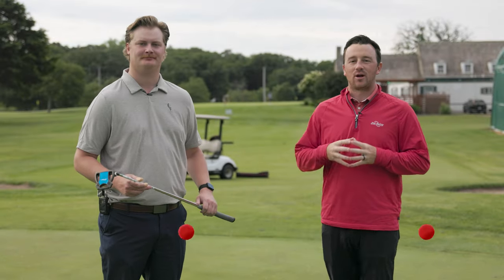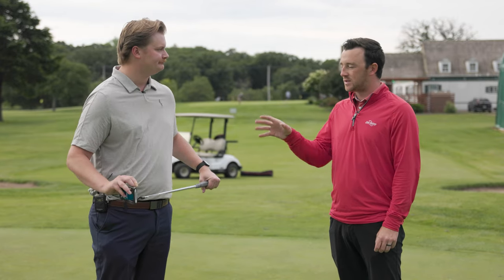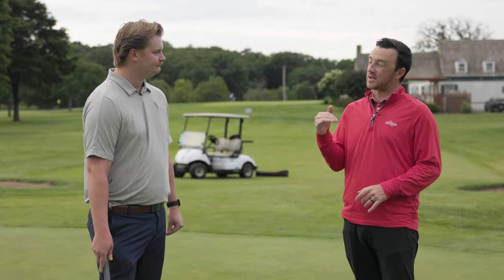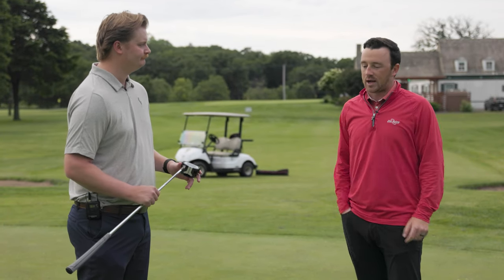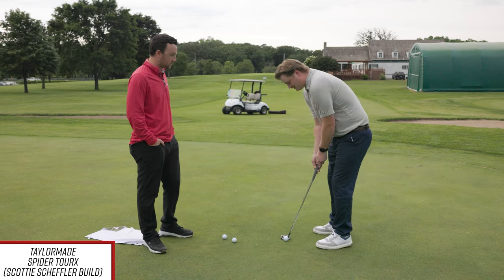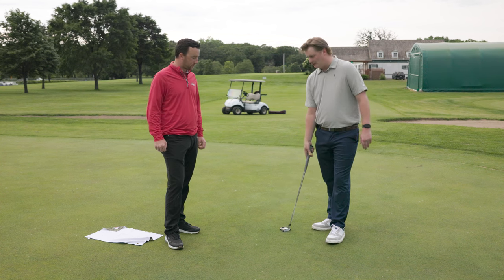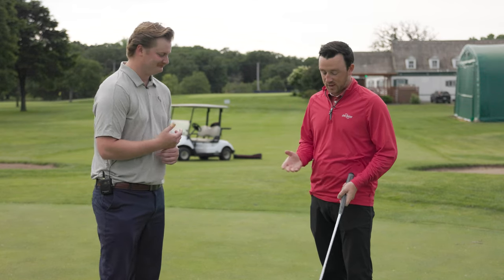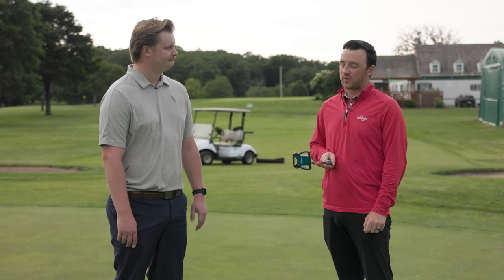SCOTTIE SCHEFFLER'S PUTTER | TaylorMade Spider Tour X | Swing Report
Scottie Scheffler is one of the best golfers in the world, and in 2024 he has further cemented what is quickly becoming a Hall of Fame career. While the ball striking has always been elite, what has propelled Scottie Scheffler in 2024 is his putting. Early this year, Scottie Scheffler switched to a TaylorMade Spider Tour X putter with an L-neck hosel. The results have been exceptional. And now, the putter build is available for golfers to put in the bag themselves.

0:00 Intro and Discussion
3:55 Testing
7:24 Final Thoughts

In this video, 2nd Swing's Drew Mahowald is joined by master club fitter Jake Montgomery to test and review the TaylorMade Spider Tour X L-Neck putter built to the specs preferred by Scottie Scheffler.